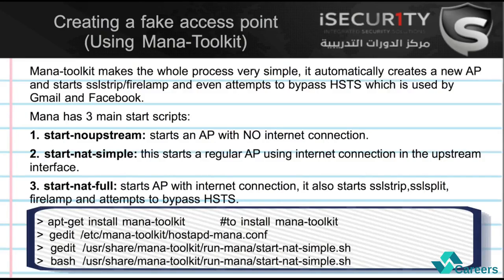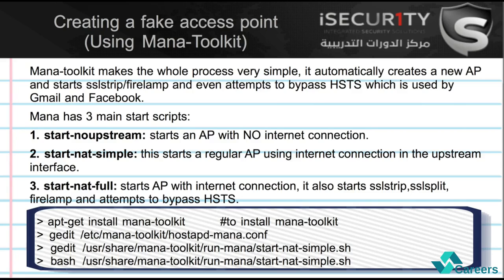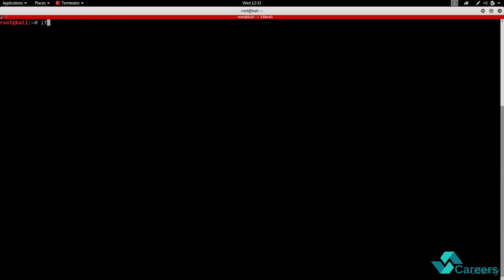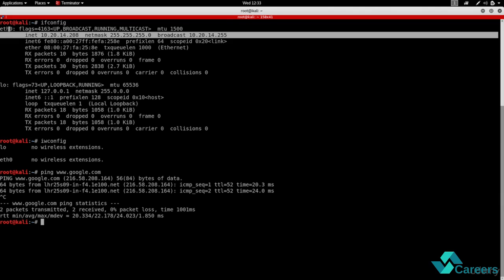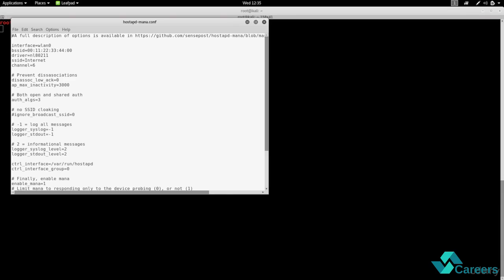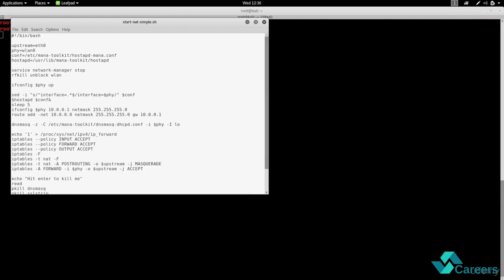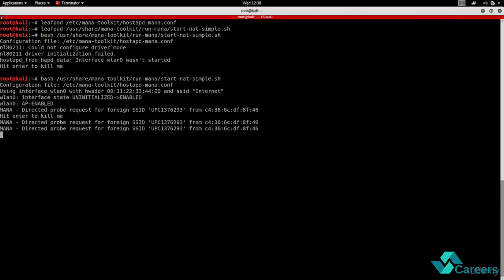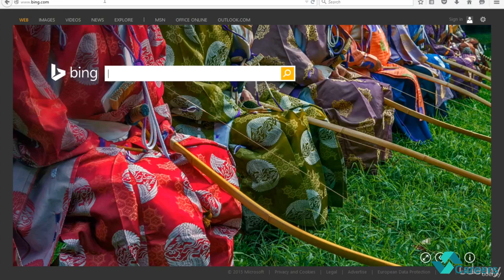Learn Ethical Hacking || Creating a Fake Access Point (Honeypot) - Practical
Creating a Fake Access Point (Honeypot) - Practical
Ethical hacking
hacking software
cyber security